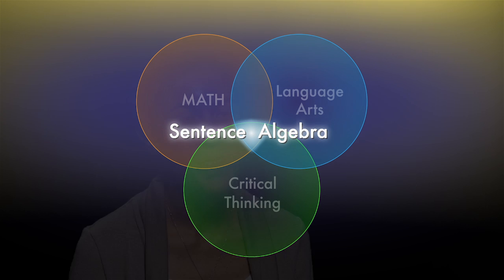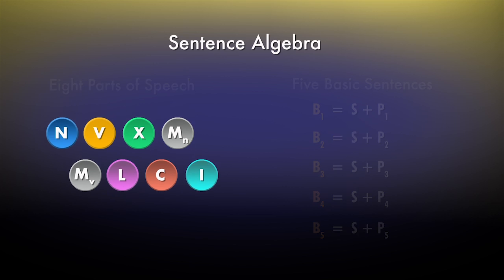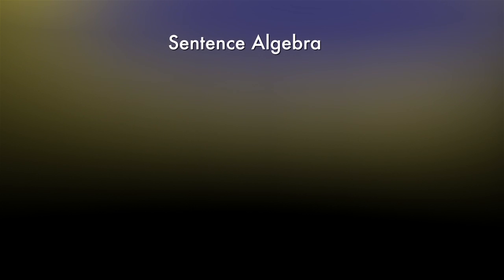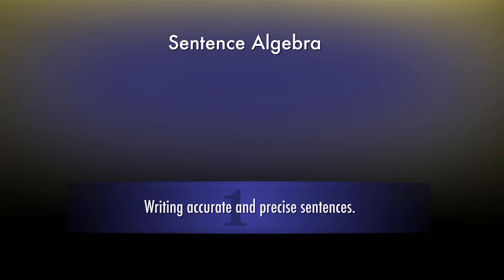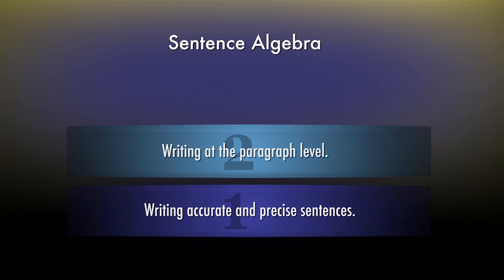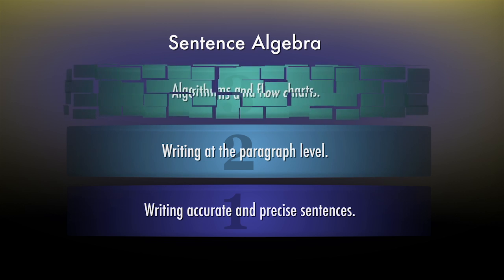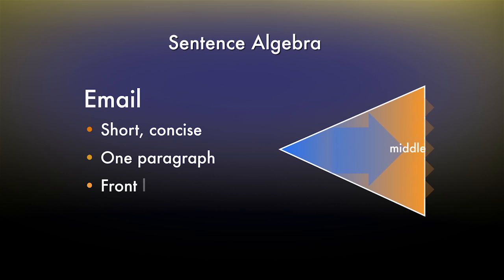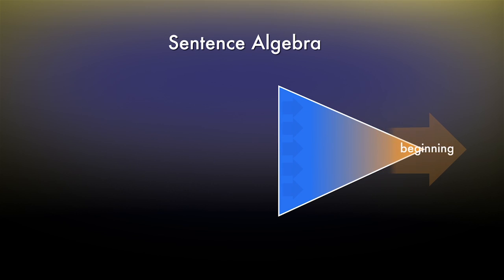Sentence Algebra: Early Chronicles of Math-Based Writing for Engineers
Released May 10, 2013, this 8-minute video debuts sentence algebra and math-based writing for engineers in its early stages of development.  Featuring the system's inventor, Brad Henderson, and three engineering students from UC Davis, the video chronicles the system's initial design, how it works, and why there is a need for an alternative method for developing engineers' writing skills.  Seven years later, after extensive classroom testing and inclusion of additional element such as "document algorithms" and "sentence optimization," the complete version 1.0 edition in now available as a 2020 title published by Springer.  The book unleashes a paradigm-breaking toolkit for writing skills development for engineering professionals in multilingual, global industry.